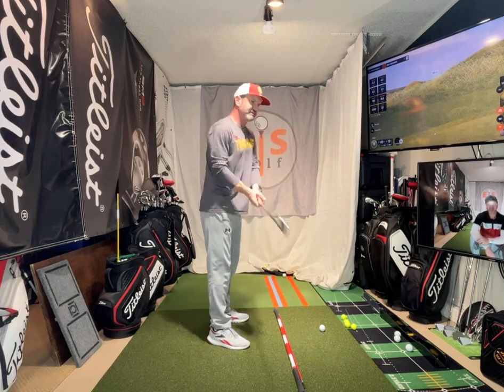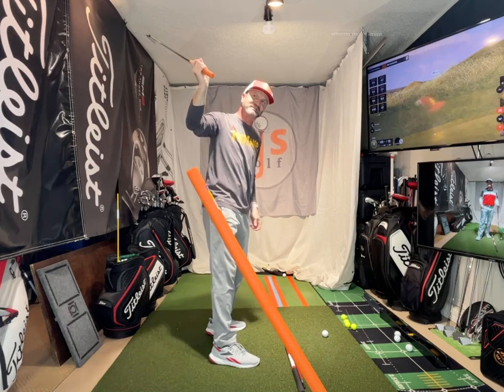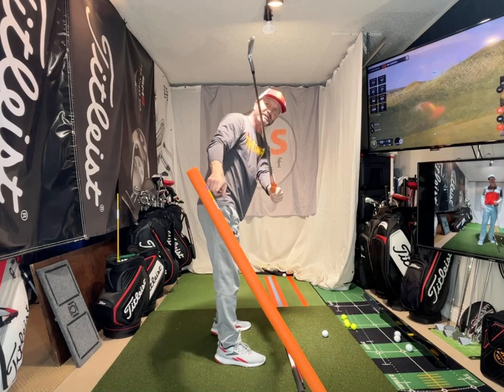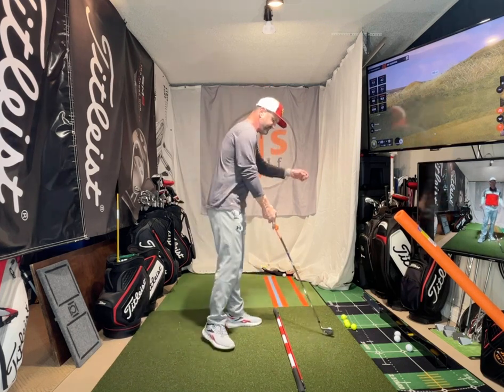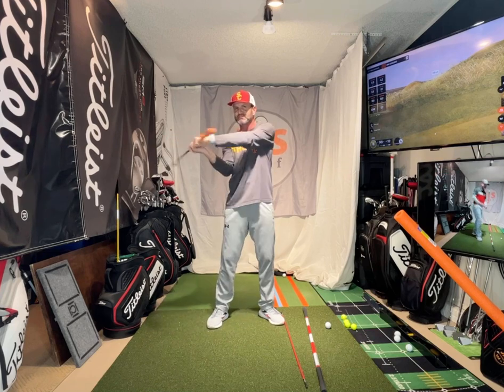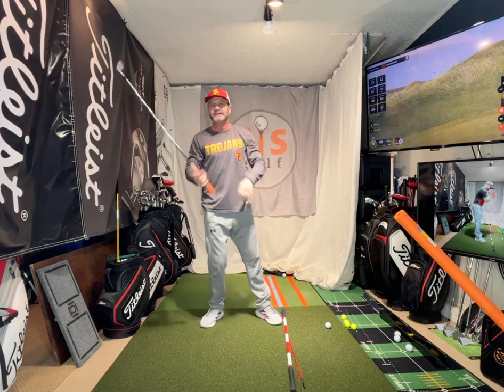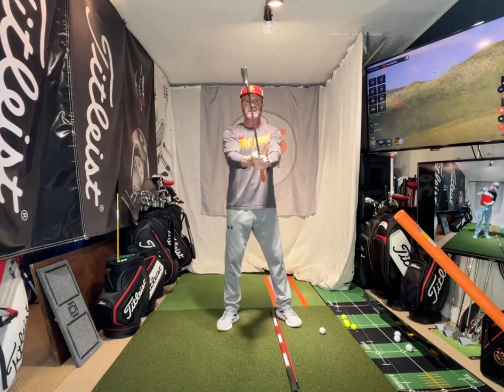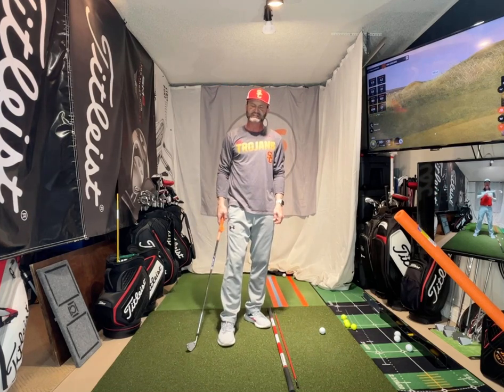How to Shallow Your Golf Swing!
At EJS Golf Academy I do Scottsdale Lessons as well as Online Golf Lessons.    Having an indoor academy gives me a chance to really approach both sides of the coin and not do it half way like I so often see.  As a golf coach and person, I will give you my best and will ask you to try your best as well.

So many golfers want to learn to shallow the shaft and they have watched YouTube video after YouTube video.  Well, after this video you will not need to search anymore b/c you will be on top of it and more importantly understand what is going on.

EJSGolf.com